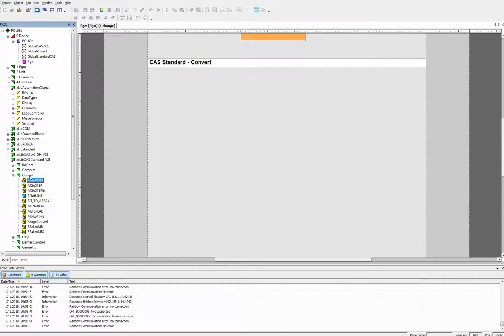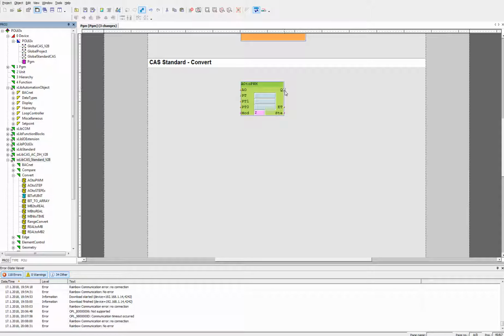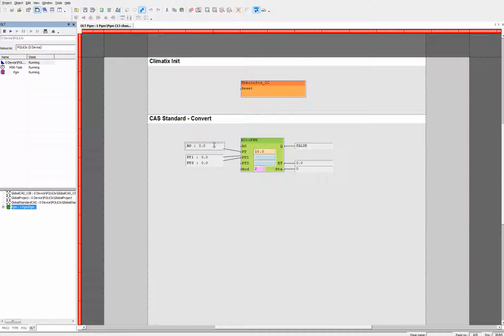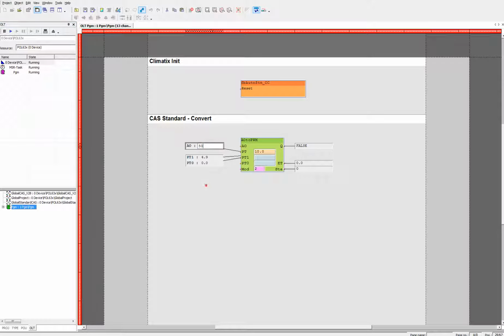Convert AO TO PWM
How to use Convert sublibrary in CAS Standard library !!!
AO_TO_PWM
!!! Please see also other tutorials bellow :